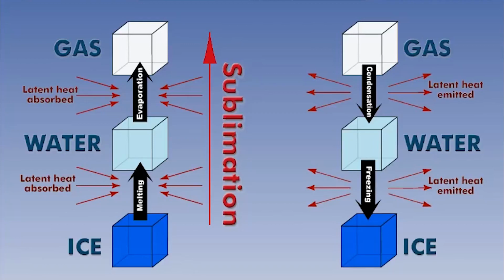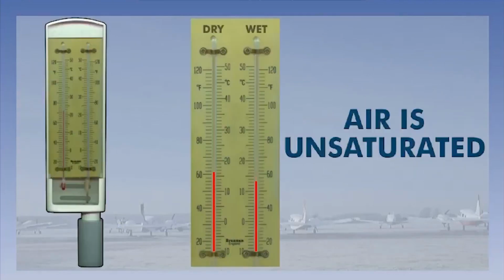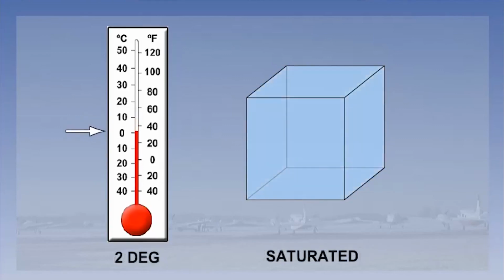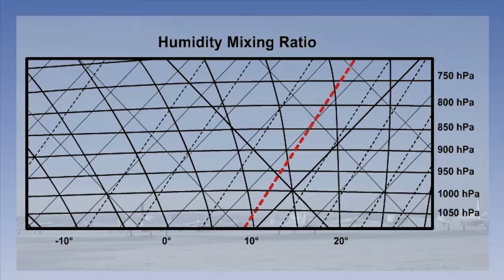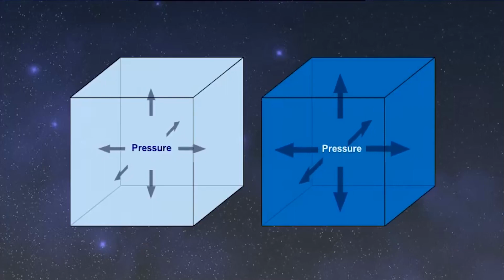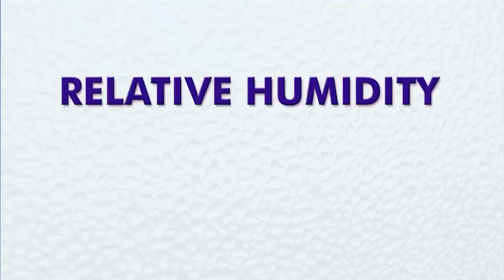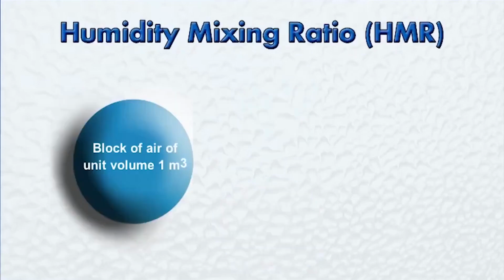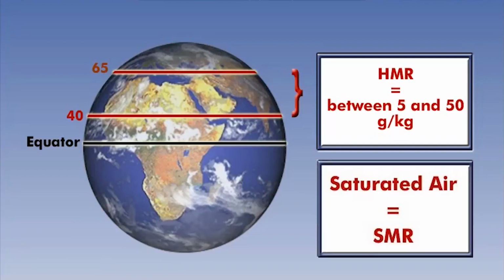15 Humidity Part 2